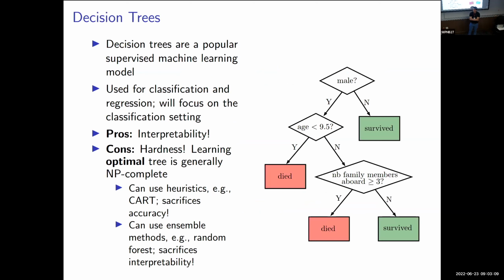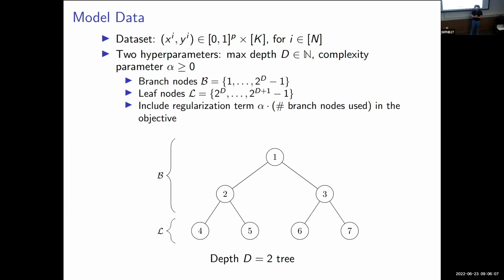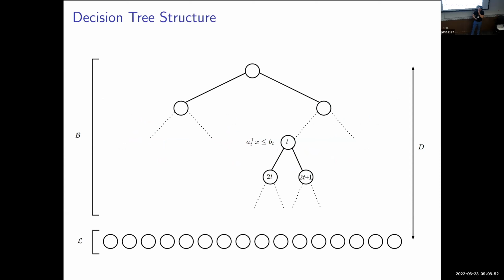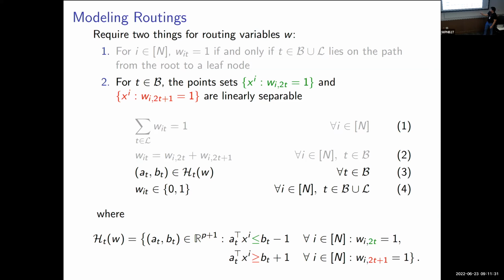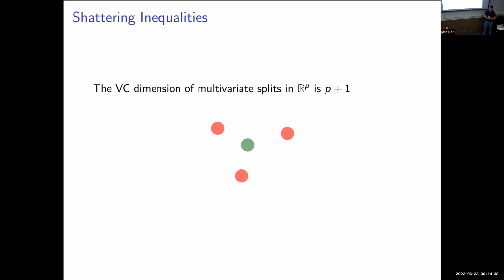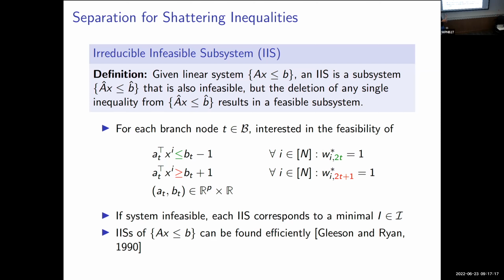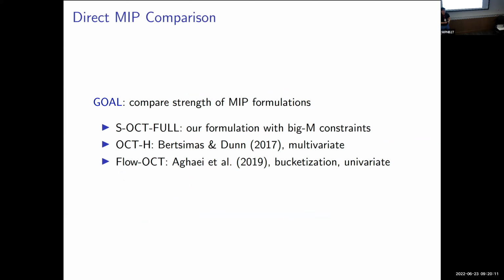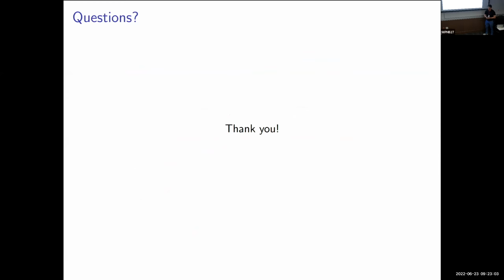CPAIOR 2022: Shattering Inequalities for Learning Optimal Decision Trees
CPAIOR talk by Justin Boutilier, Carla Michini and Zachary Zhou.